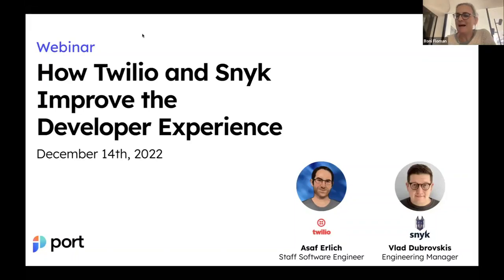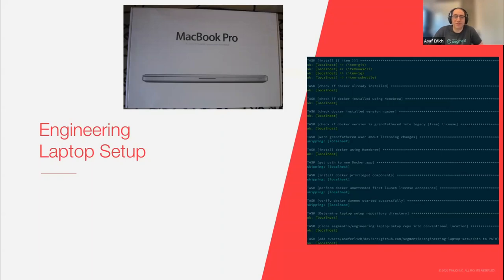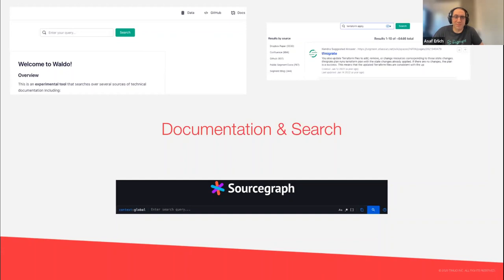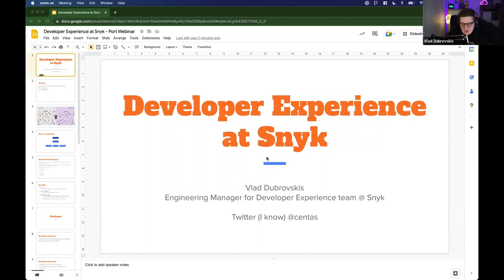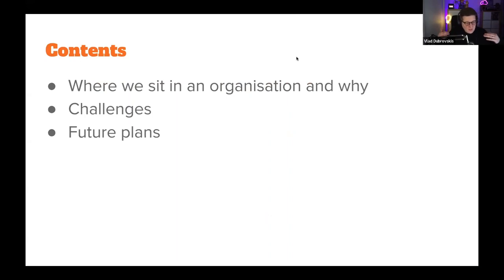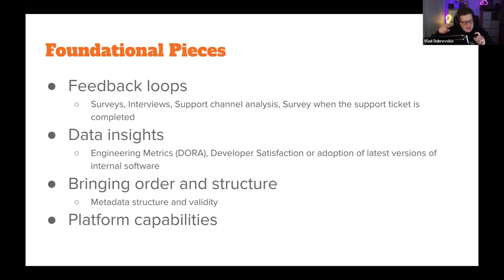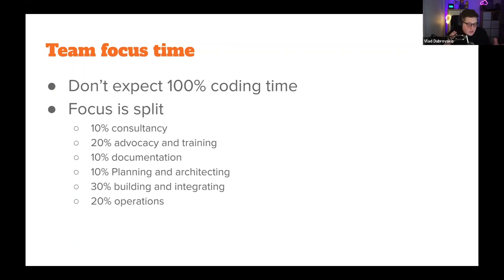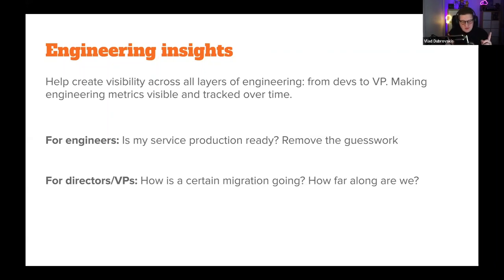How Twilio and Snyk Improve the Developer Experience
Learn from Platform Engineering leaders how to think about developer experience, and how to go about making it better.
Today’s dev ecosystem is too complex, has too few guardrails and is simply too distracting for developers. Developers are told “you build it, you own it” but oftentimes aren’t given what they need for undistracted work. Platform and DevOps folk have come to the understanding that something needs to change, now.

▬▬▬▬▬🚢Additional Information🚢▬▬▬▬▬
➡Developer Experience, where do I even start? How to hire and prioritize?
➡Understanding which DevEx approach works best for you
➡The impact on productivity, DORA metrics, quality and retention
➡How new tools and new cultures will emerge to support this movement